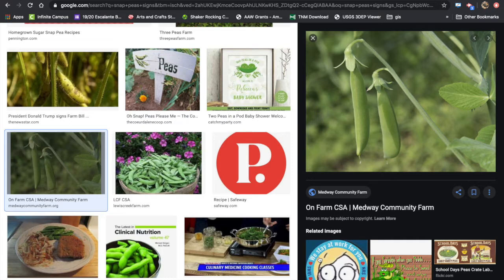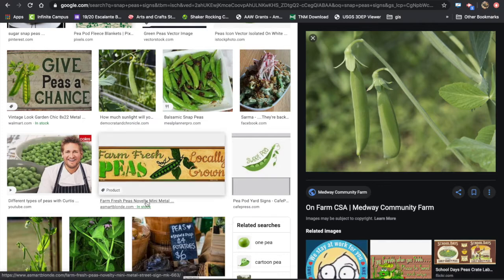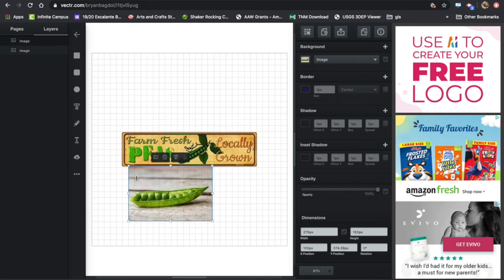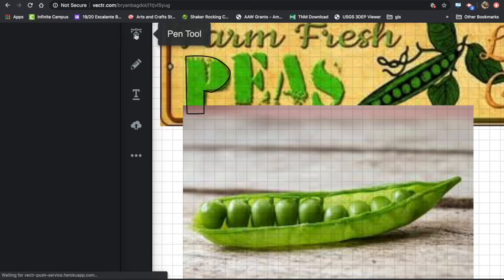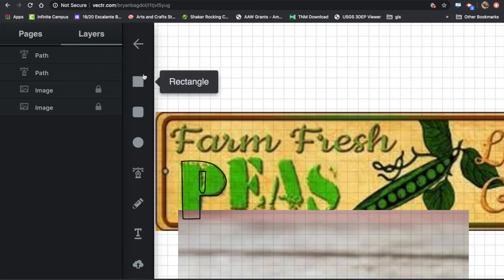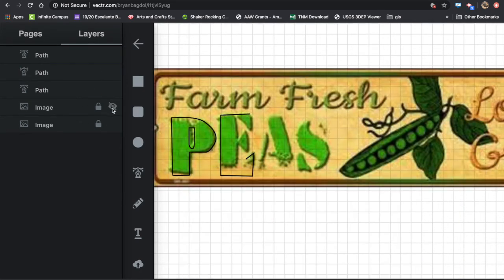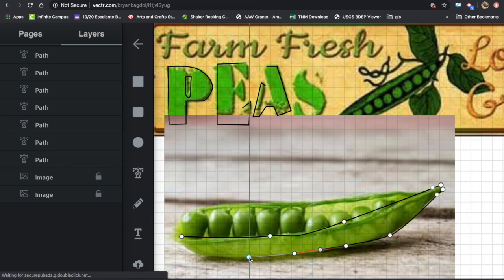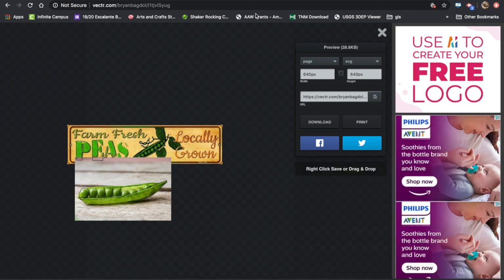How to use Vectr.com to create a name plate graphic